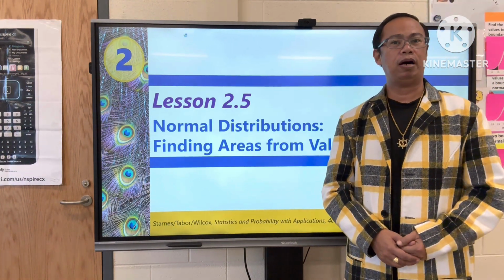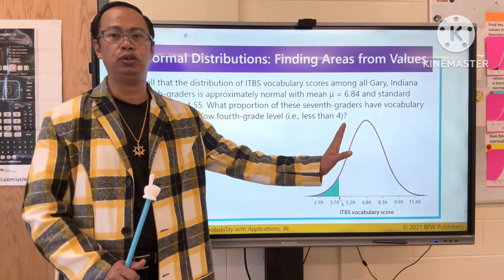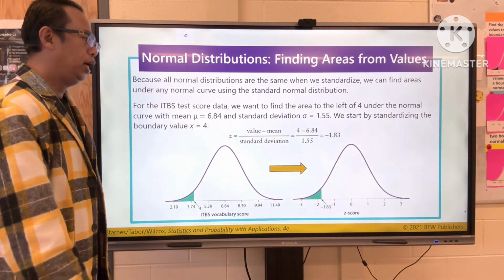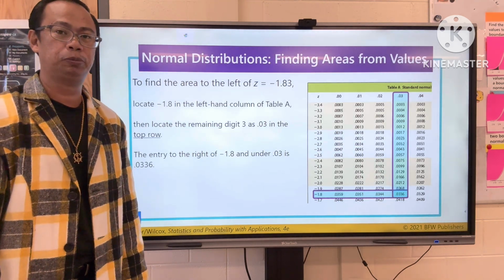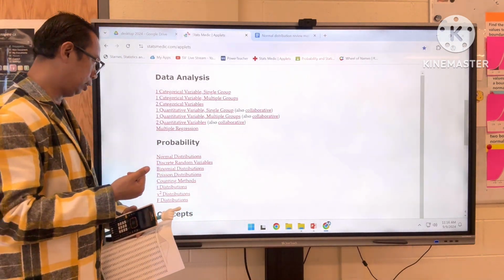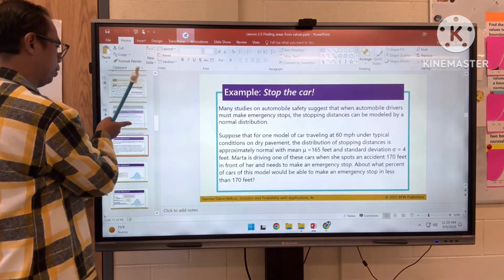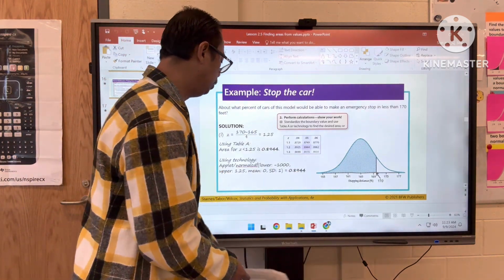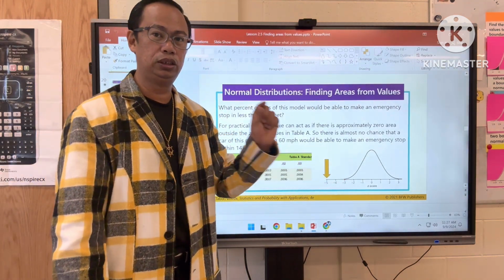Finding the proportion of values to the left of a boundary in a normal distribution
This is part 1 of the lesson Finding the proportion of values to the left of a boundary in a normal distribution